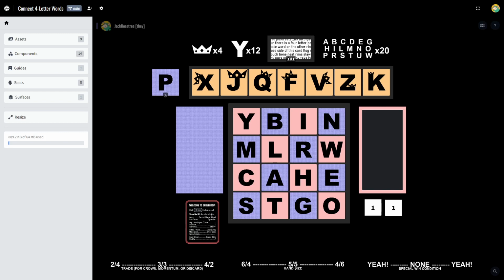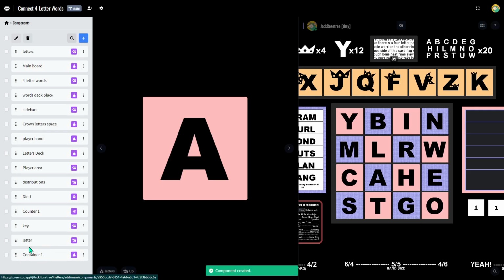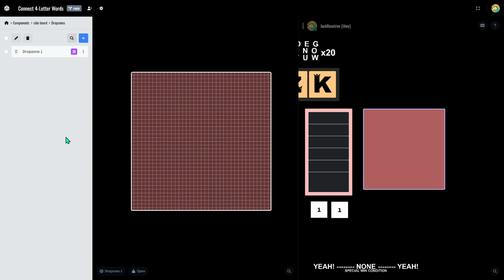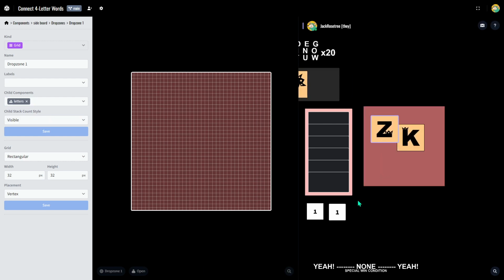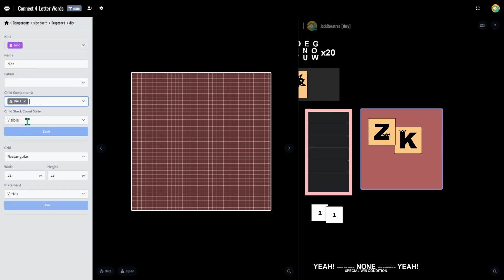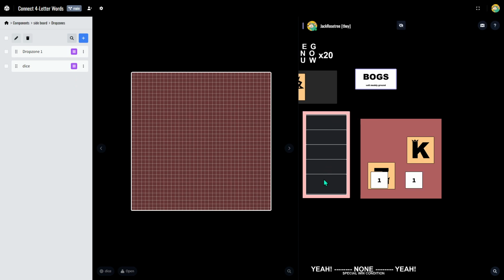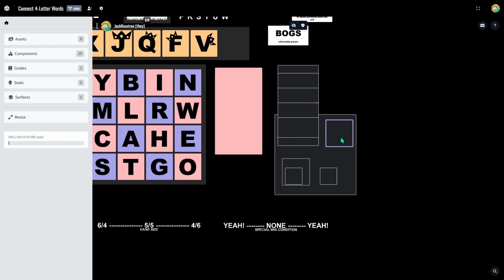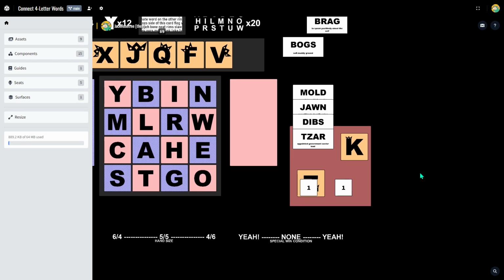Screentop 101: Part 8, Containers & Dropzones